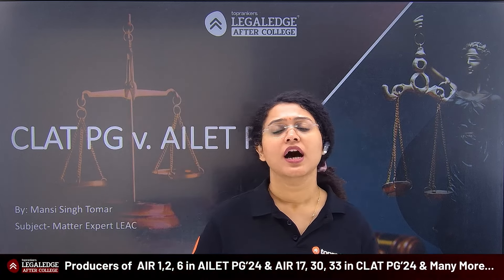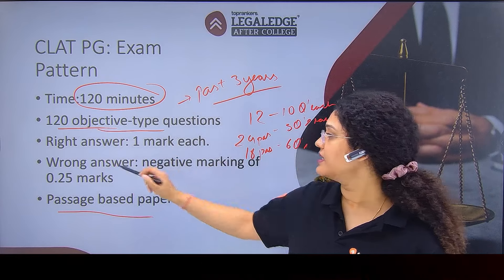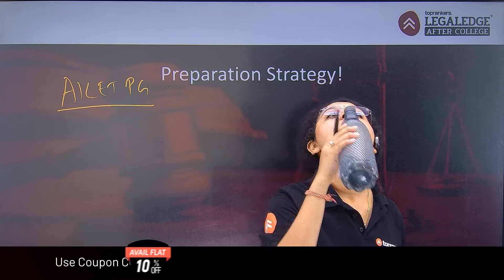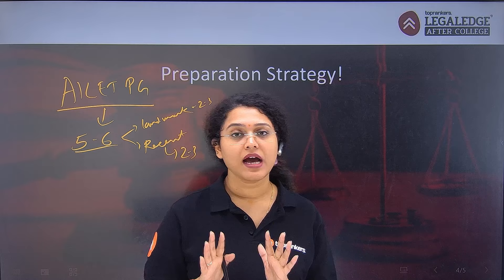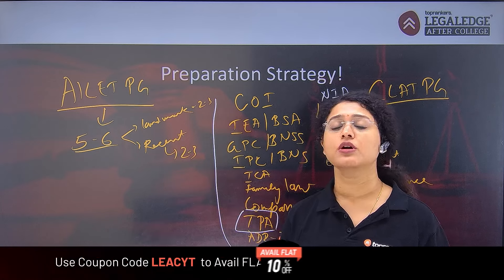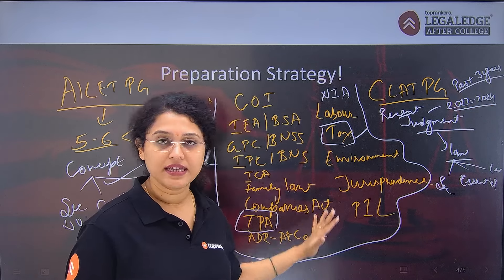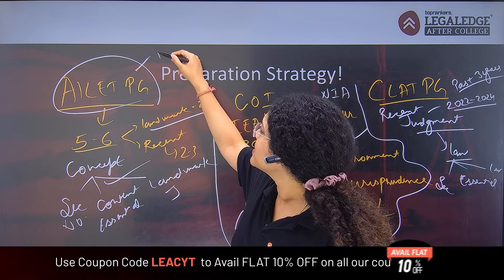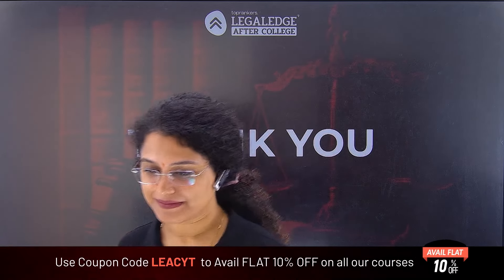CLAT PG vs AILET PG | Key Differences Every LLM Aspirant Should Know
In this video, we’ll break down the key differences between CLAT PG and AILET PG exams. From exam patterns and eligibility criteria to the syllabus and preparation strategies, we’ll cover everything you need to know to make an informed choice and tailor your preparation for either exam. If you're considering both or are unsure which one to focus on, this video will provide you with valuable insights into how CLAT PG and AILET PG differ and how to approach each exam effectively.

Welcome to LegalEdge After College!

We're here to ease out your preparation journey for LLM entrances such as CLAT PG, AIBE, UGC (NET), DU LLM and many more. We are a team of experts and LLM exam qualifiers to transfer our knowledge and preparation strategies with you.

Why Should You Join Us on YouTube?
You get access to content which shall give you an idea about the ideal study plan for LLM Exams. You will be able to stay updated about the latest updates related to all important exams so that you don't miss anything important. We additionally will run some mentoring sessions on important topics, online quizzes and live sessions for your queries. Another interesting add-on, we are bilingual!

Interact with us to succeed in getting admission to your desired law school for LLM.